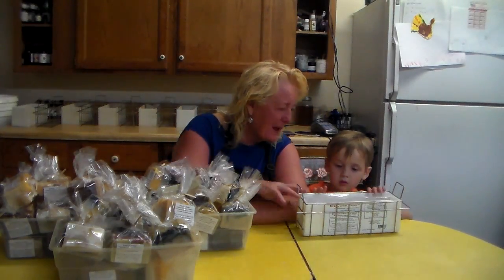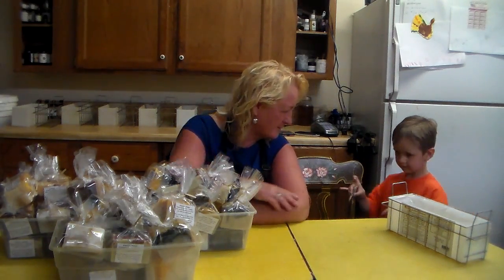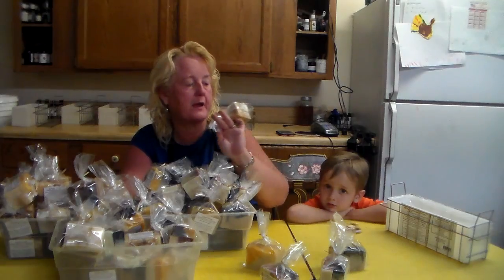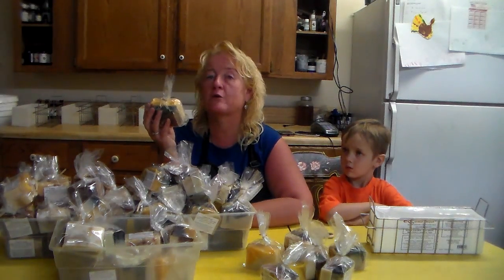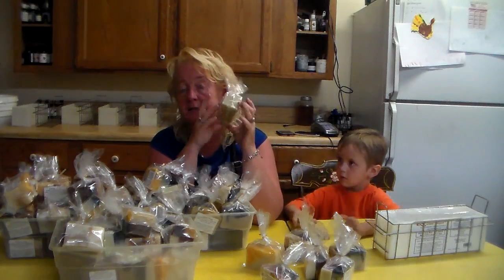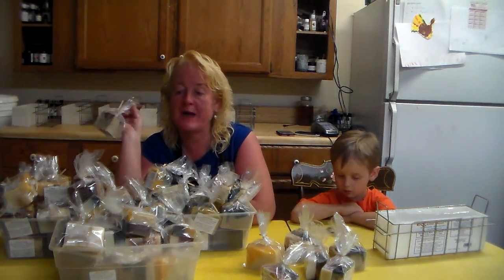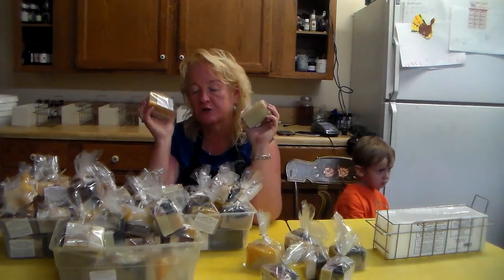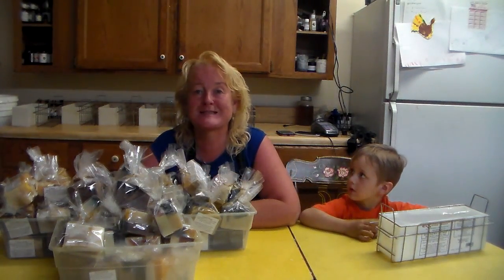Soap Giveaway Essential Soap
We are giving "thank you soaps" away. Join the contest.